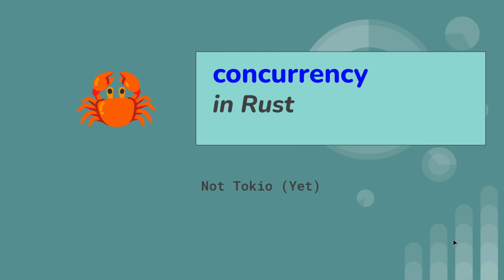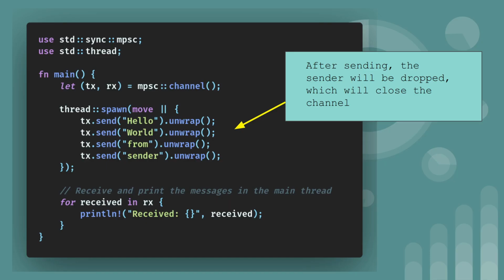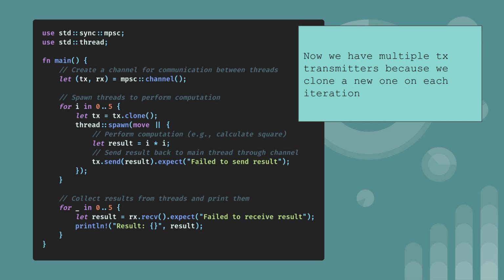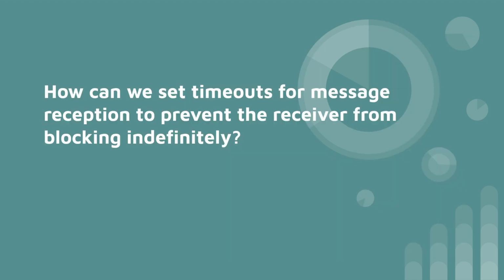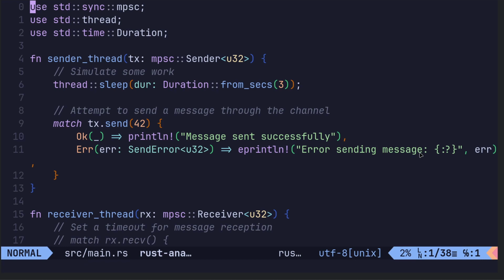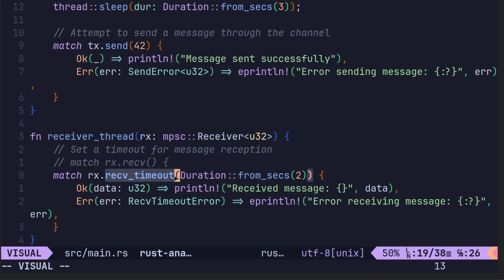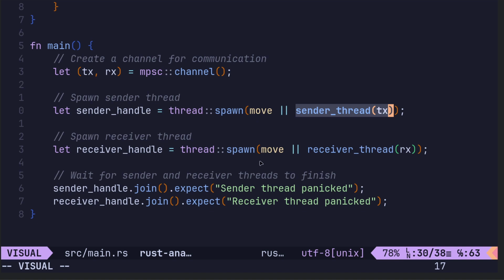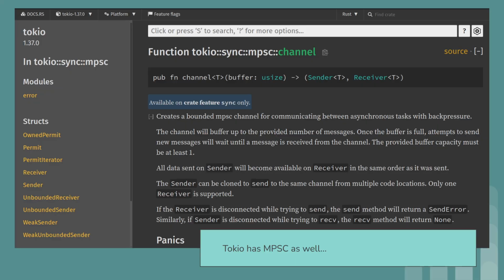MPSC Channel | Rust Language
I do a recap on Rust MPSC Channels - how to use them, how to create a tx and rx - sender and receive function, and how to work with timeouts.

Function std::sync::mpsc::channel